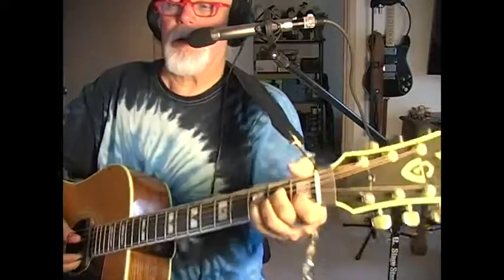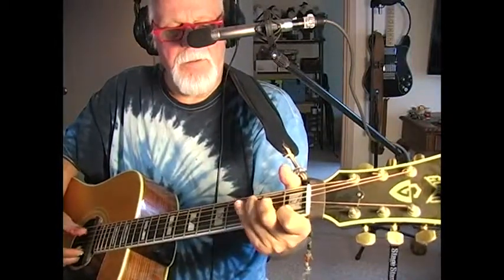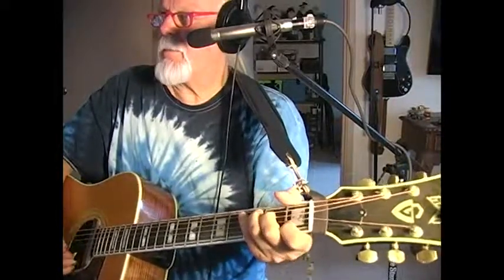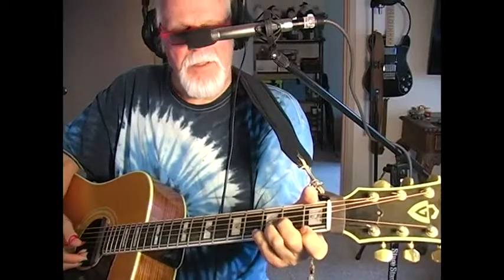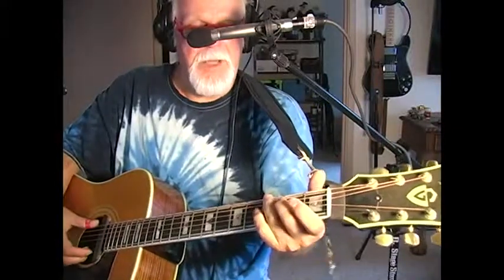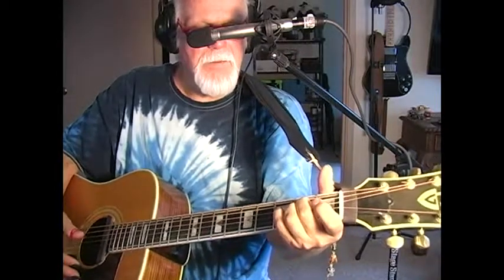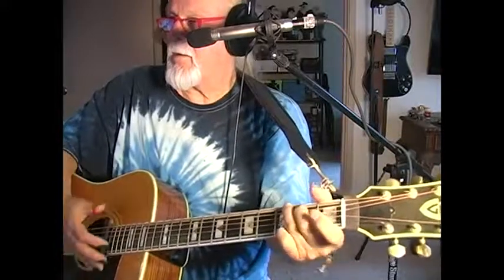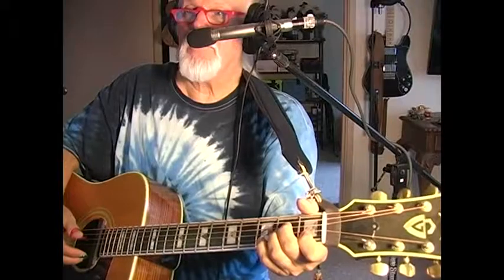Lucky Ashley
Terry Brainard.